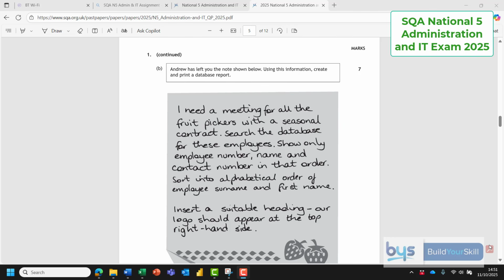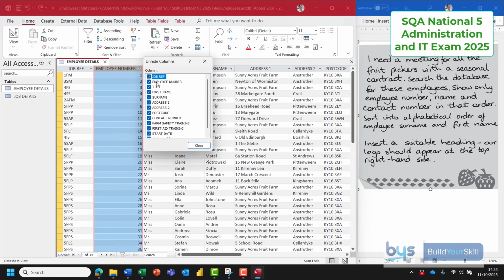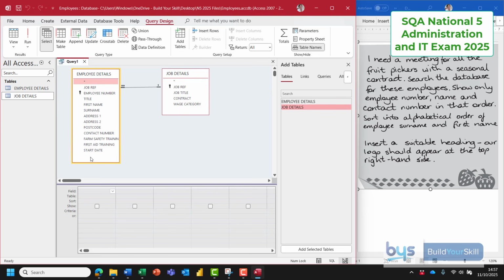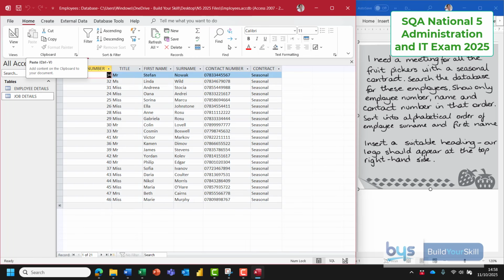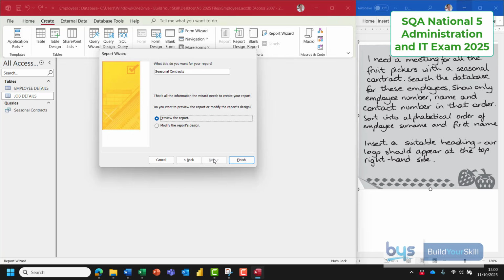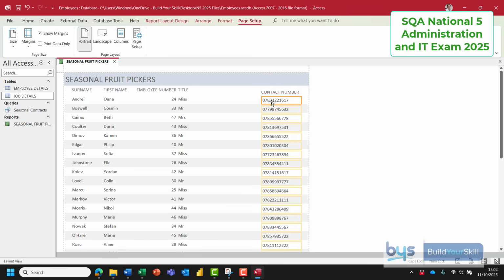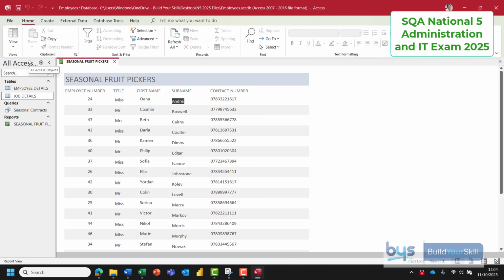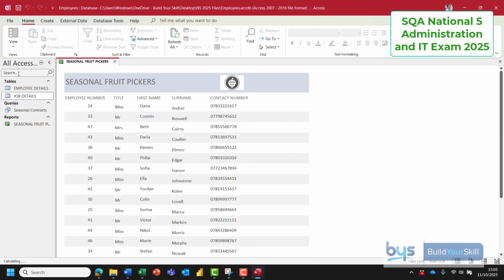2025 N5 Admin & IT | 1(b) Database Report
A tutorial covering Question 1(b) of the 2025 National 5 Administration & IT Question Paper.

This video demonstrates how to search the database and create the required report using Microsoft Access.

This video is for educational and revision purposes and relates to the publicly released 2025 question paper.